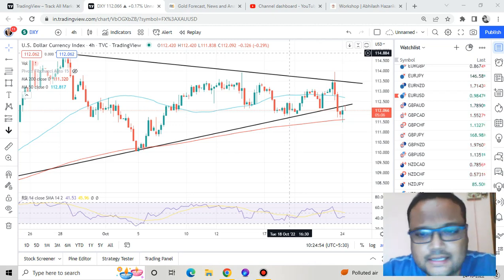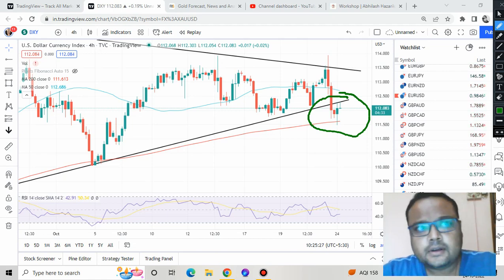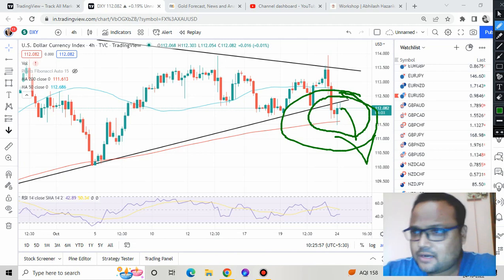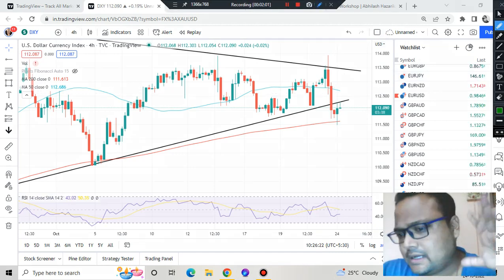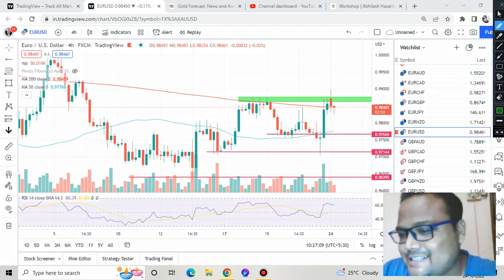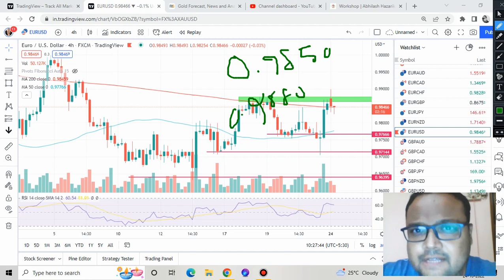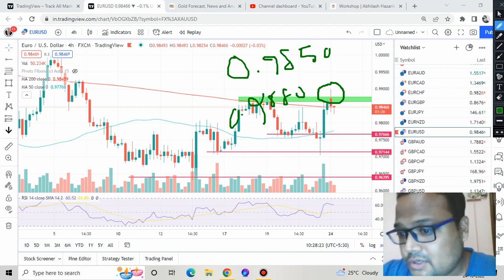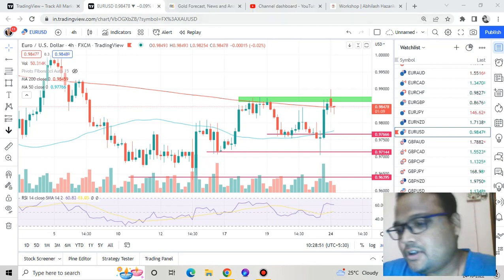EURUSD Strategy Today 24-25 Oct | EUR USD Analysis Today 24-25 Oct | EURUSD Forecast Today 24-25 Oct